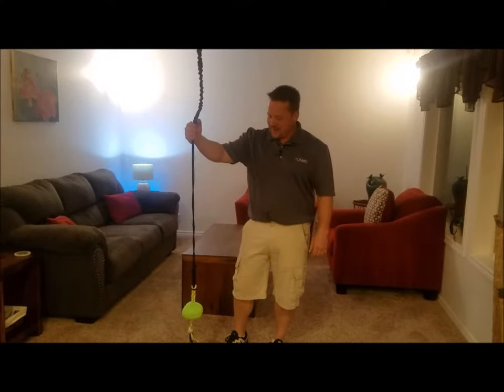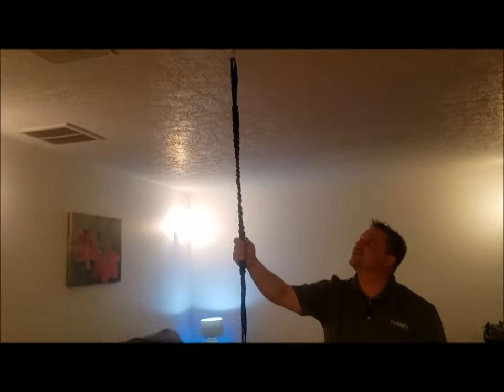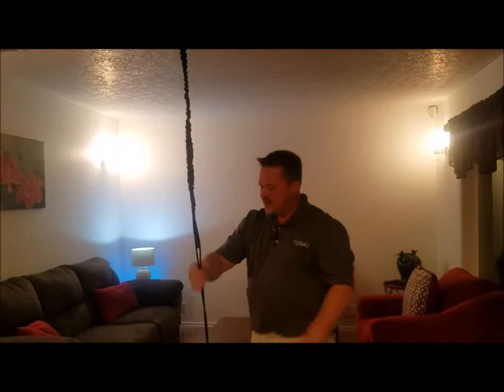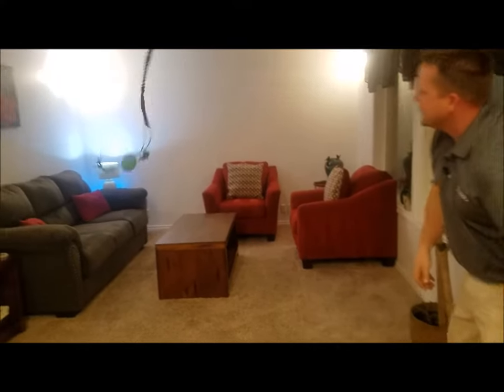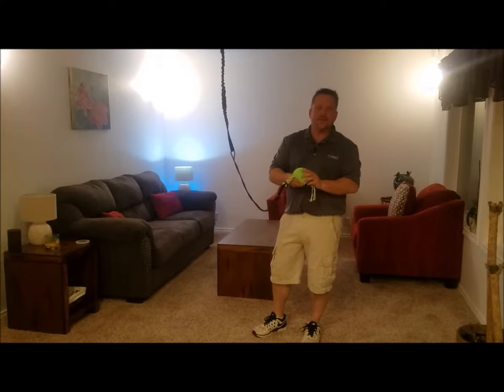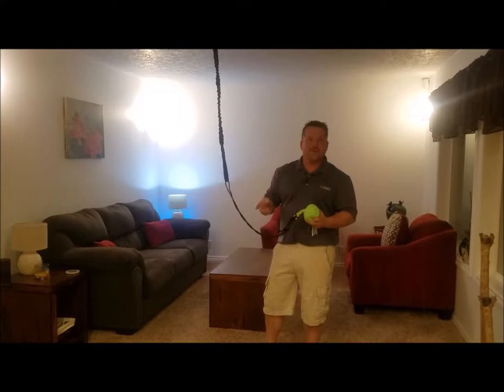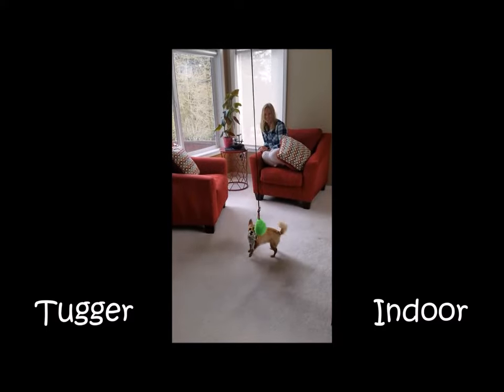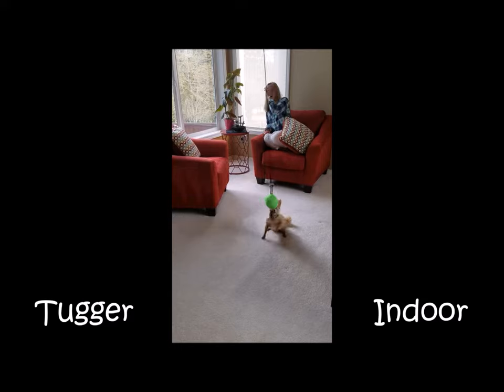Tumbo's Indoor Tiny Tugger Demo Video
This is our demo video showing the Indoor Tiny Tugger dog toy.